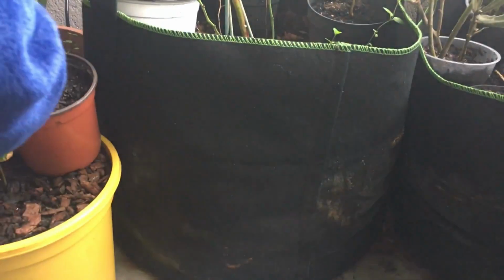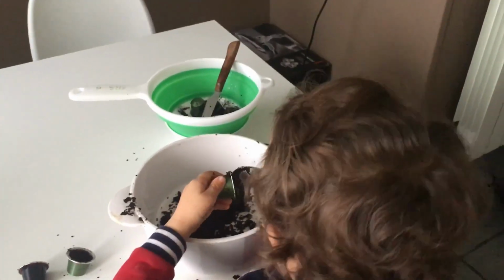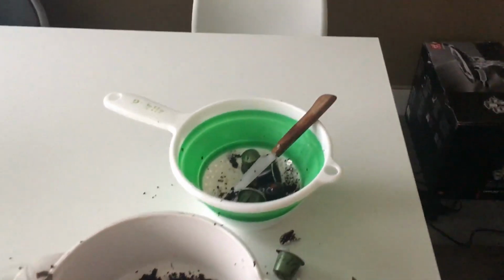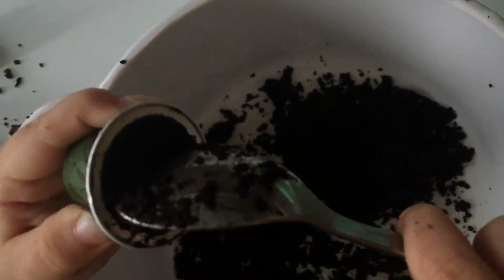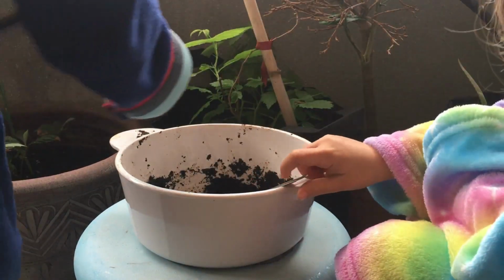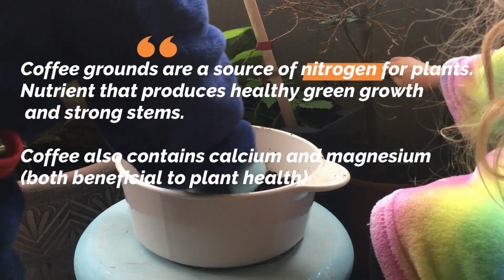🌱 ECO 🌱 FRIENDLY 👶🏻🧒👧🏾👩🏼‍🦱KIDS DIY [RECYCLING Series#1] NESSPRESSO Capsules, ☕️ 🍓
Looking for ideas to do at home with your kids? For this DIY, you JUST need:
Patience,
Used Nesspresso capsules,
a kid who wants to play (mine is a toddler),
plants sitting out there!
Loving the environment.
Wishing you and your family the best in this days, it is always a great moment to care about the environment.